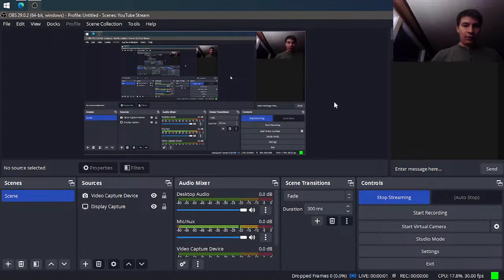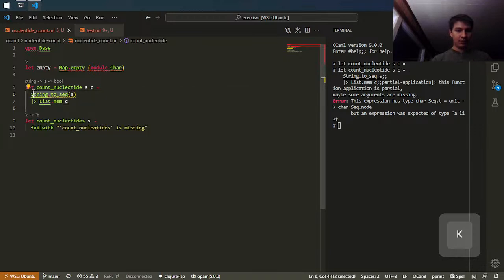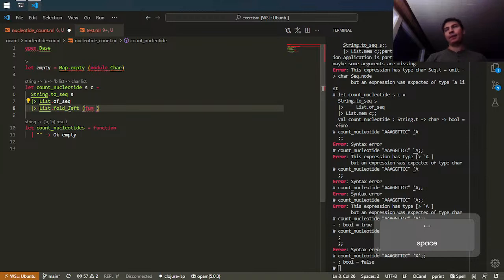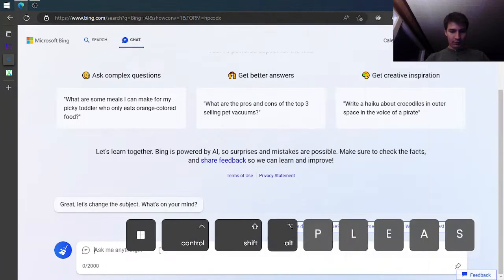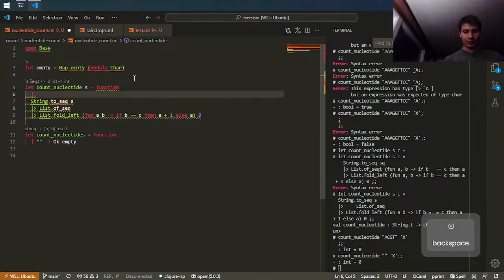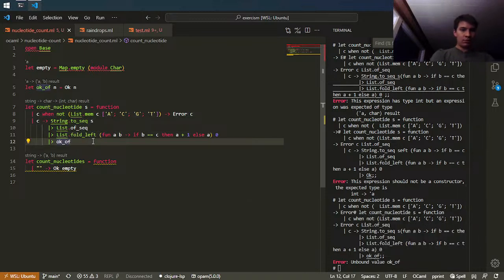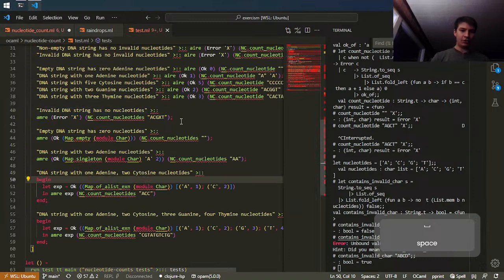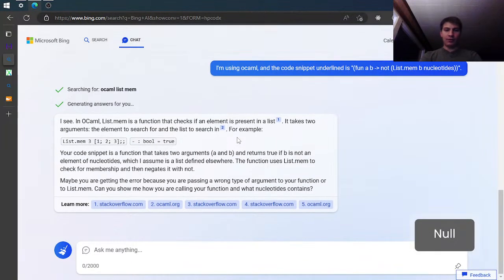Solving an OCaml Exercism exercise